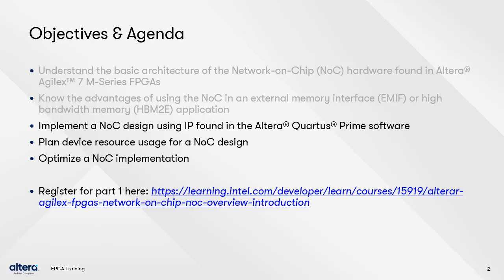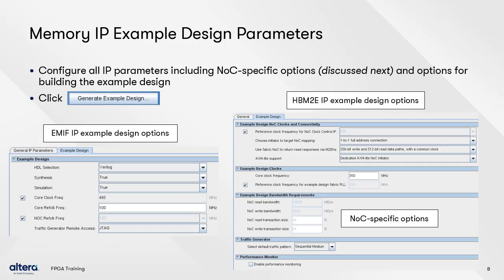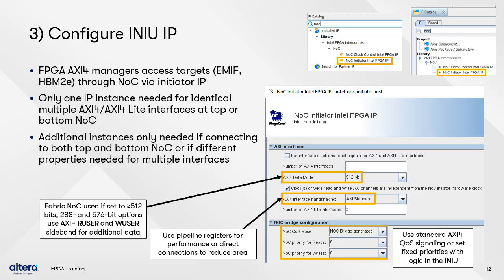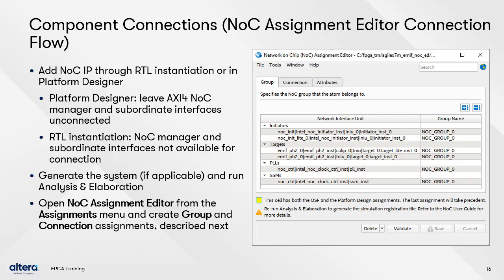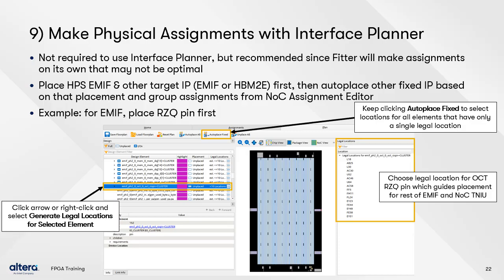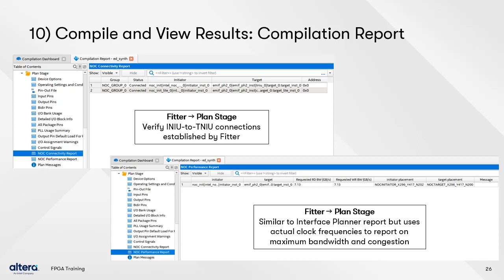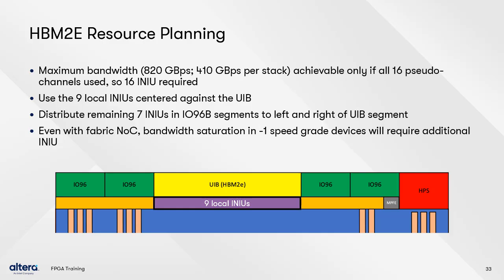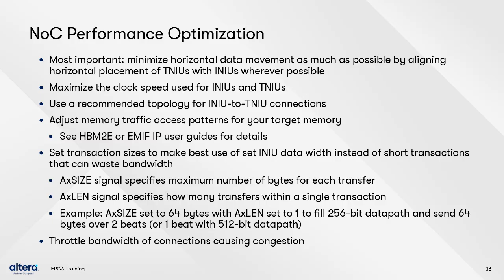Altera® Agilex™ FPGAs Network-on-Chip (NoC) Implementation & Optimization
This training is part 2 of 2. Altera® Agilex™ 7 M-Series FPGAs introduce a hardened, but customizable, Network-on-Chip interconnect, or NoC, at the top and bottom I/O periphery of the device. Including the NoC in a design that uses an external memory interface (EMIF) or on-chip high bandwidth memory (HBM2E) reduces FPGA fabric congestion at the I/O and makes it possible to saturate memory bandwidth, even while running FPGA logic at a slower speed, making it much easier to close timing. This second part of the training describes the design flow in the Altera Quartus® Prime software for implementing a NoC design. It also highlights how to get the best performance out of a NoC design through device resource planning and other optimization recommendations.